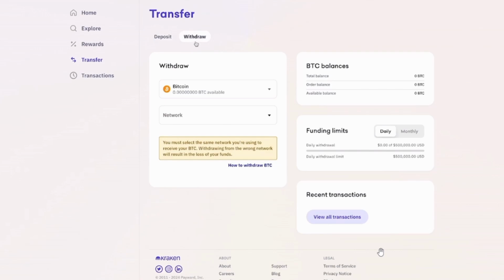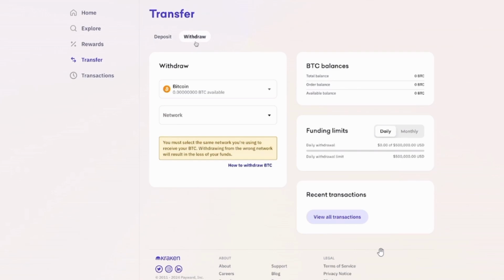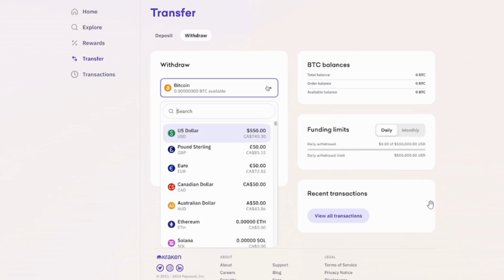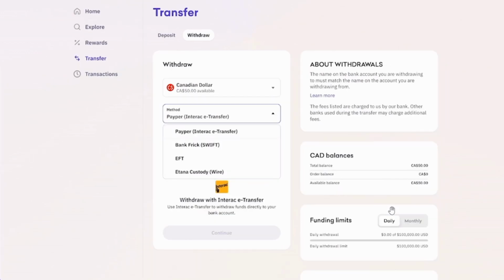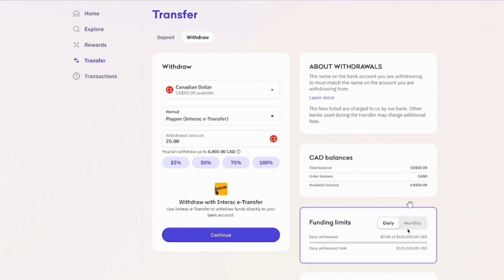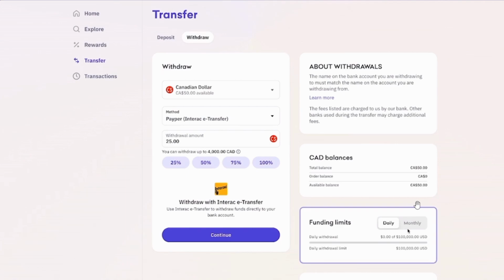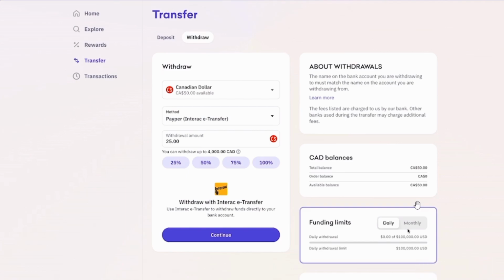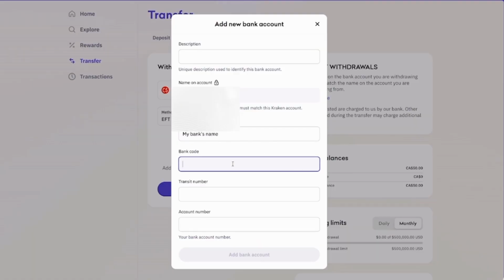How to Withdraw CAD on Kraken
Need to withdraw CAD (Canadian Dollars) from your Kraken account in 2024? This easy guide provides step-by-step instructions on how to withdraw CAD from Kraken to your bank account. Follow these straightforward steps to transfer your funds securely.

In this tutorial:
0:00 - Introduction
0:15 - How to Withdraw CAD from Kraken in 2024 (EASY)

Learn how to effortlessly withdraw CAD from Kraken in 2024 with this simple guide. This video covers the entire process, ensuring your funds are transferred securely to your bank account.

Manage your funds effectively by following this guide to withdraw CAD from Kraken!